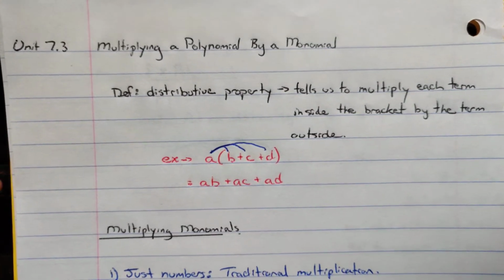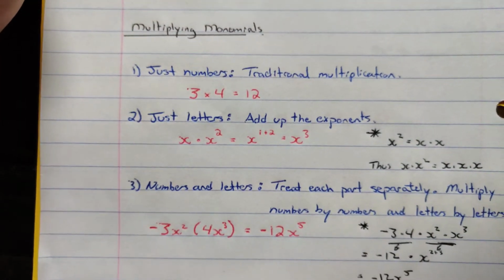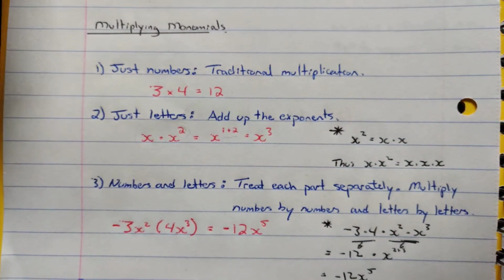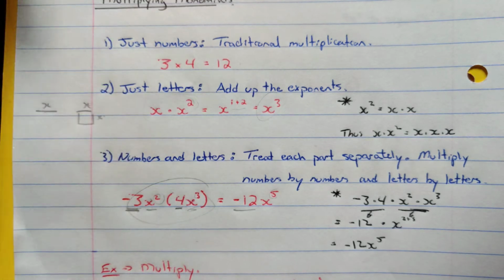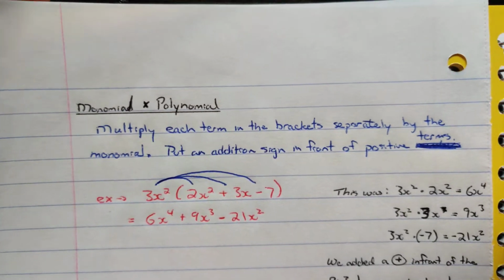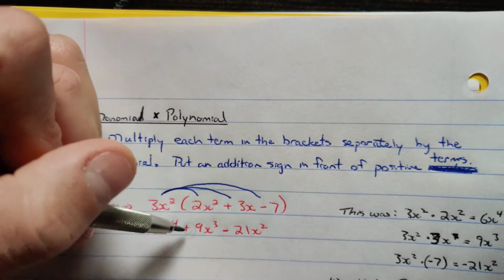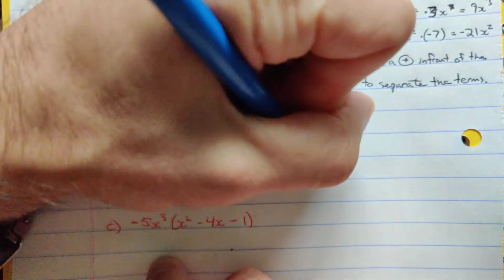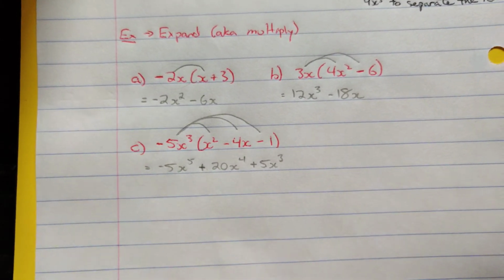MFM1P - 7.3 - Note - Multiplying a Polynomial by a Monomial